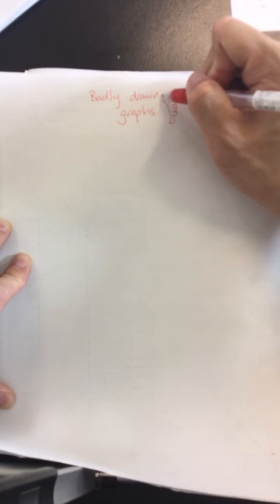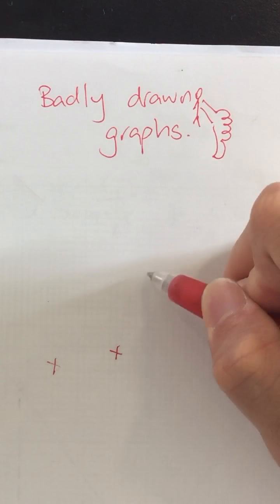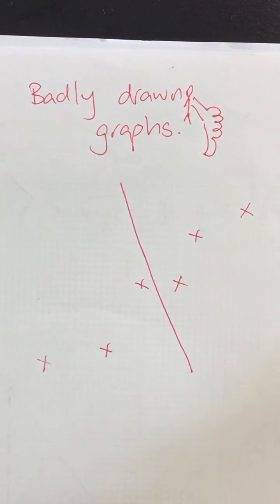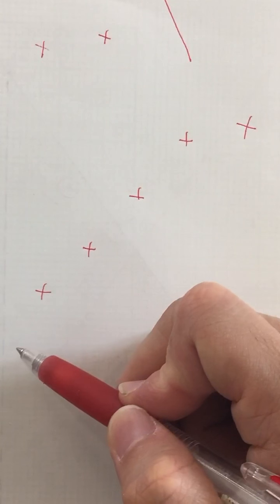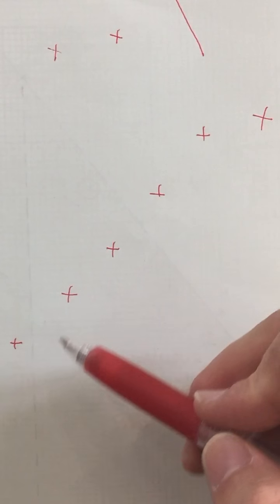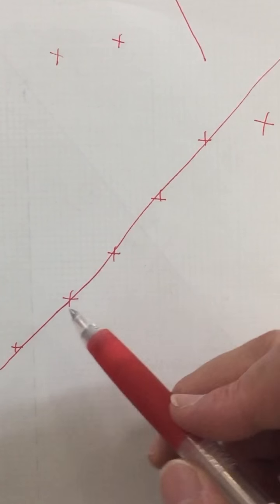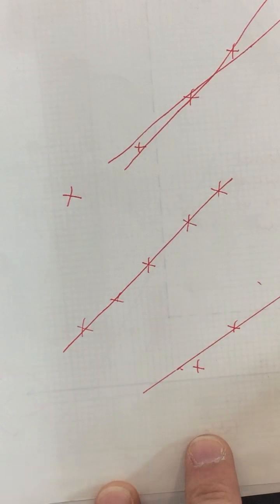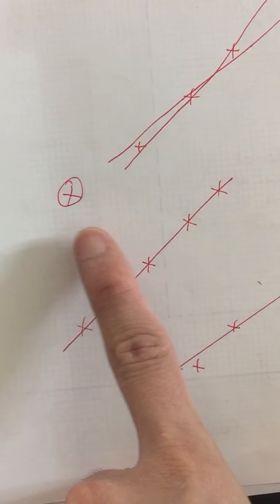CCSS PHY SPA badly drawn graphs